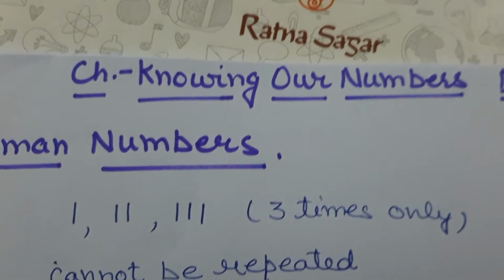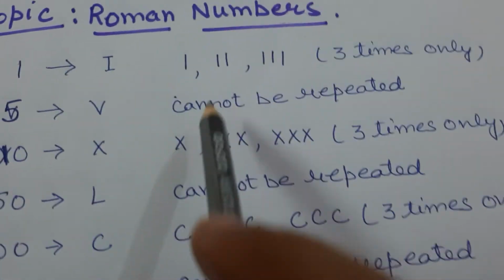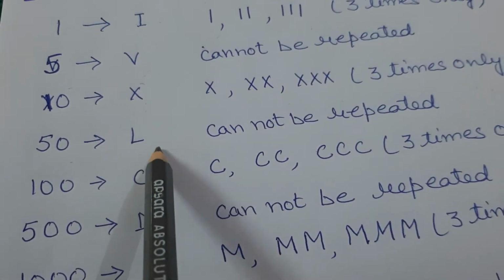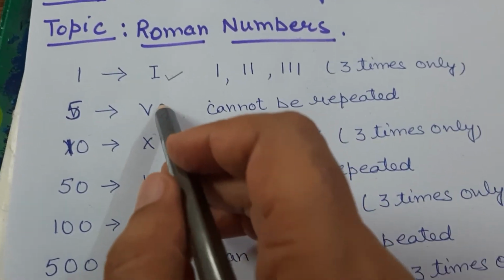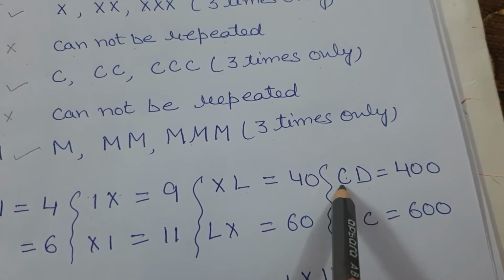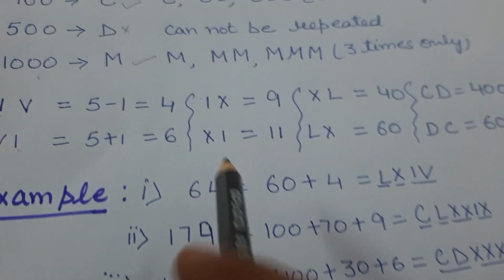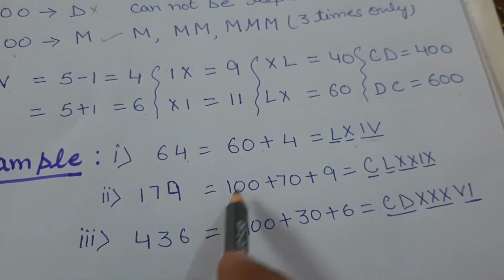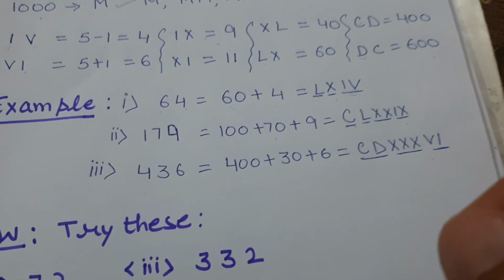G 6 Roman Numbers rules for writing Roman Numbers